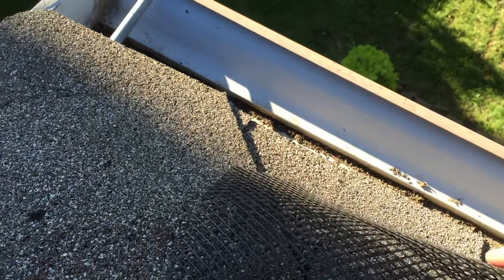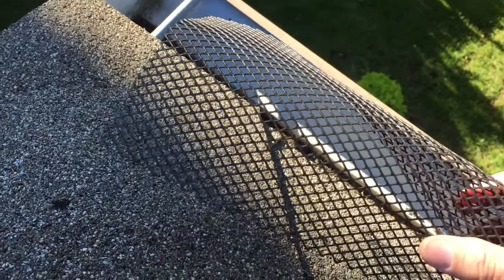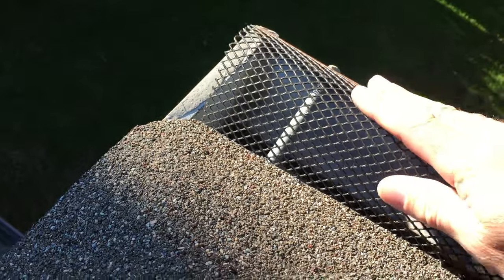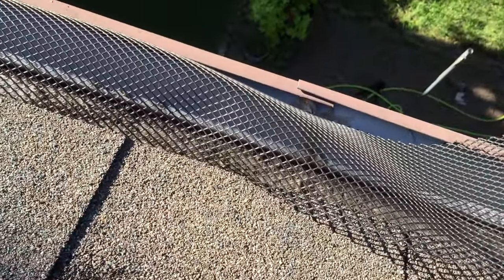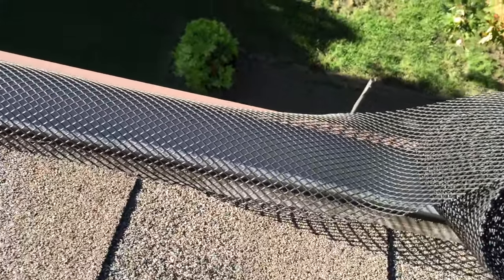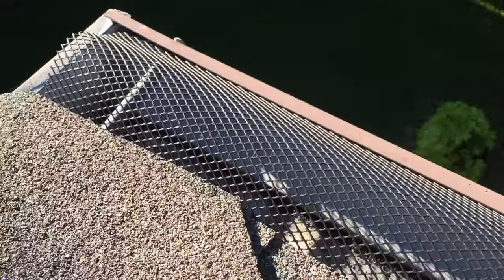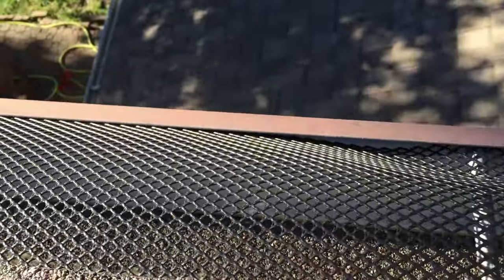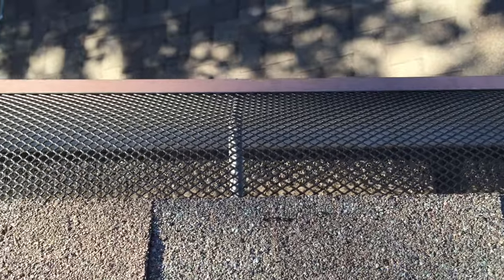How to Install Rain Gutter Leaf Guard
Gutter Guard Rolls

As full disclosure this is a paid link.  It does not cost you anything.